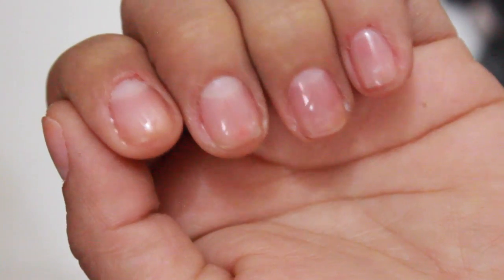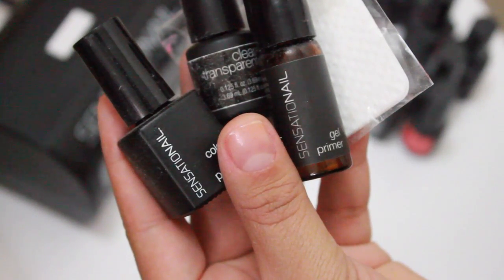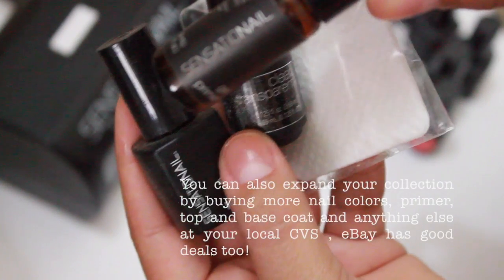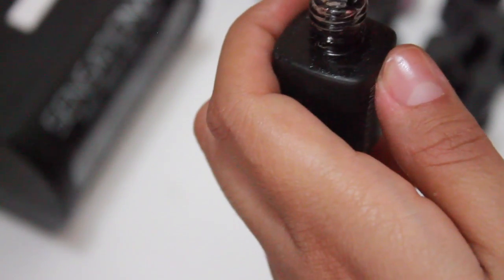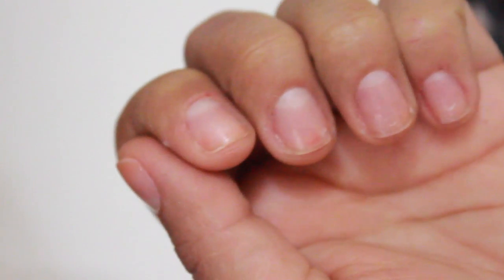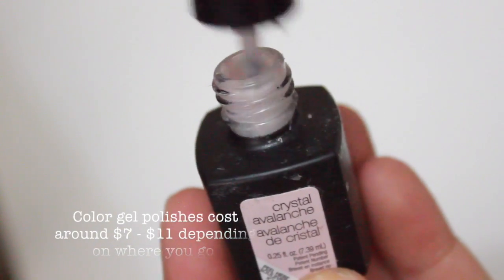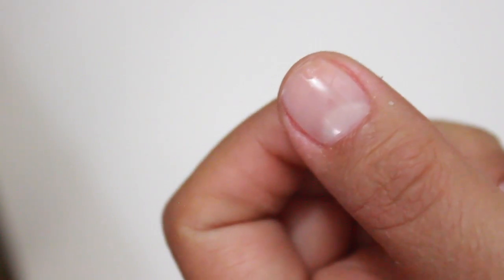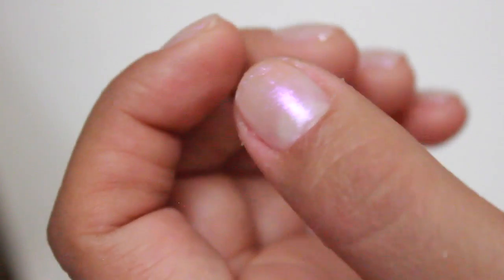Sensationail - 3 nail looks, What I do to grow my short nails.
Hey guys, this is a video on one of the ways that I use my gel system by Sensationail. Today I'll show ya three ways that you can jazz up your nails two with gel and one with a polish over them. It's easy to apply and it lasts me about 5 days but by them my nails are a lot stronger and longer which is the goal here today! I hope you liked it and found this helpful!

 ✍ Let us combine our lives, even if for a moment.. via social media!

  HUGS*